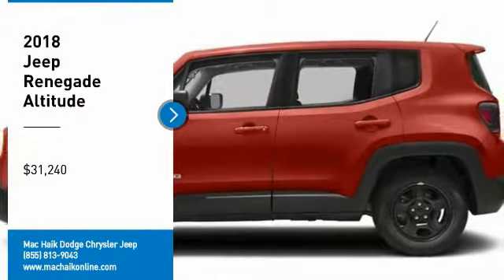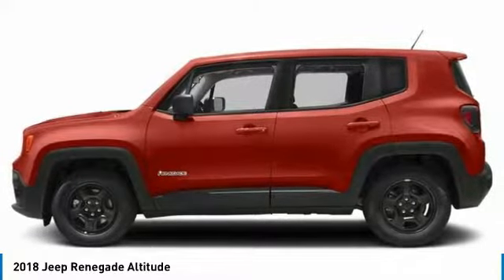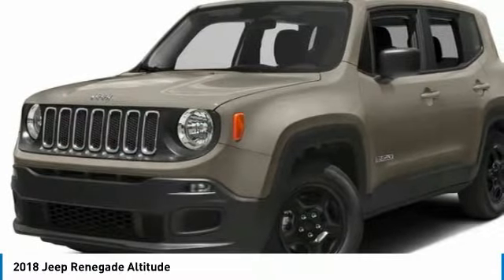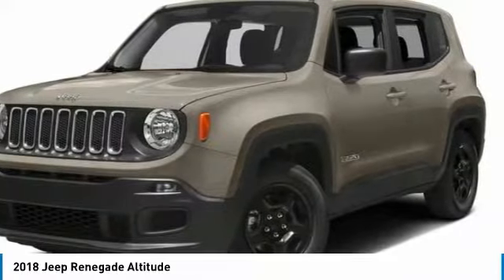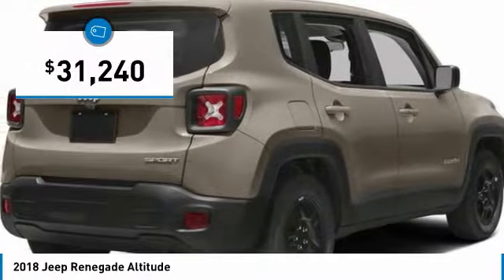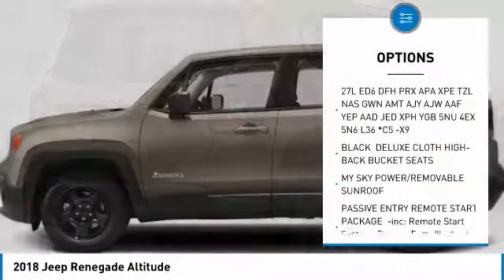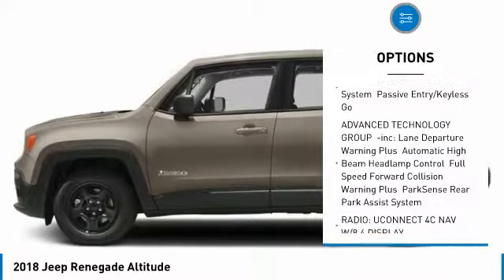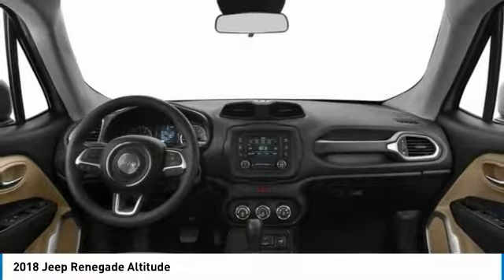2018 Jeep Renegade Austin JPG98989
2018 Jeep Renegade Altitude

Don't miss this 2018 Jeep. Make a great choice today with this must-have sport utility. Learn more about this sport utility by contacting the dealership today and own it today.